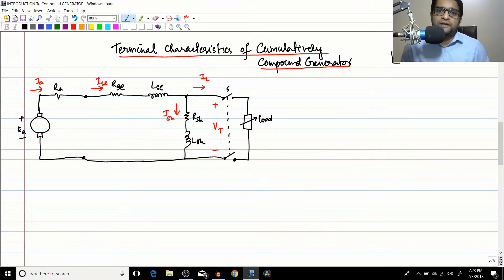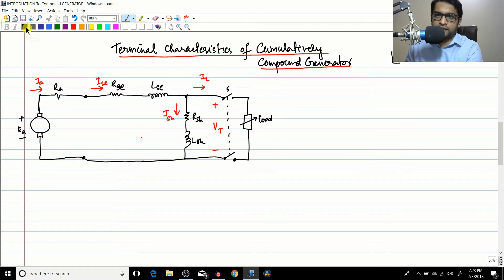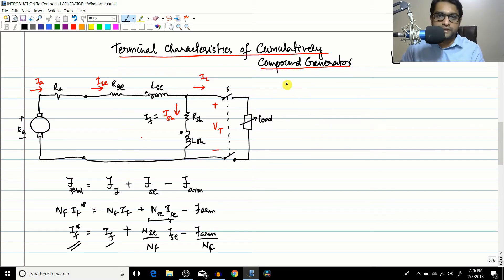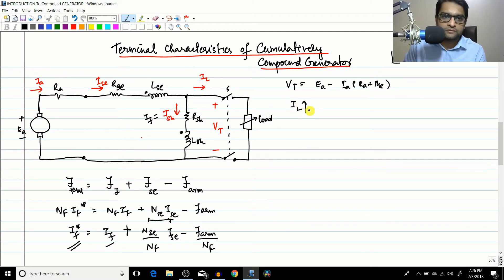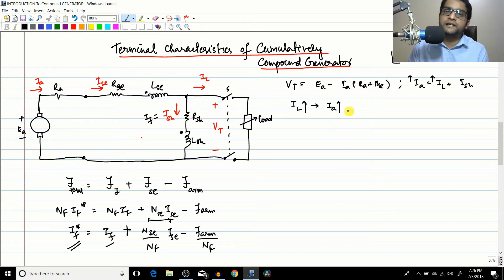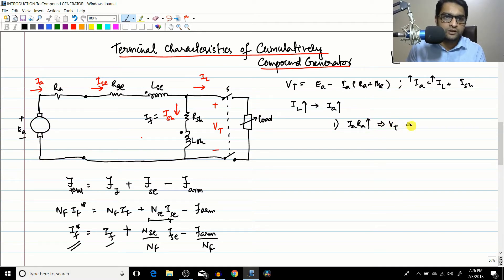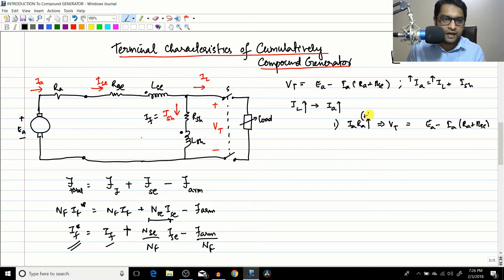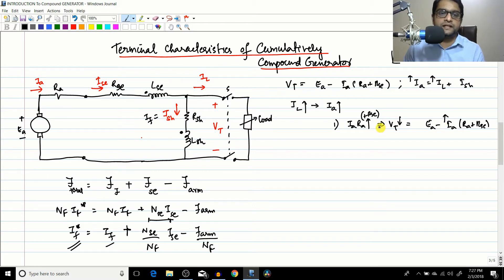#25 DC Generator - Cumulative compound Generator #2 - Terminal Characteristic ( Compounding types )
Lets discuss the terminal characteristics and also the types of compounding used in dc compound generators.